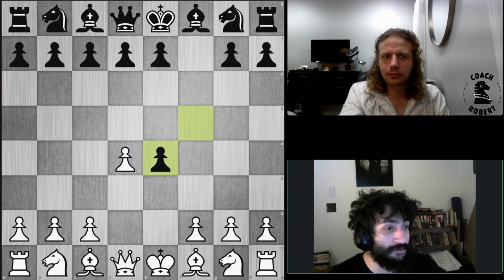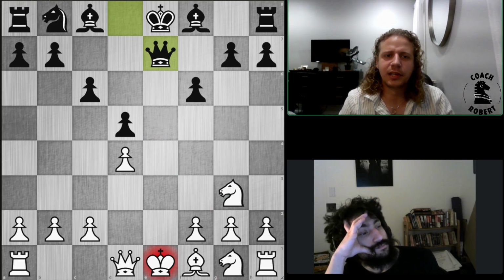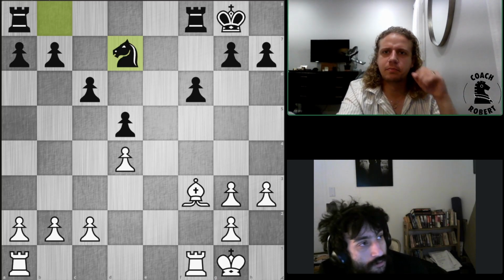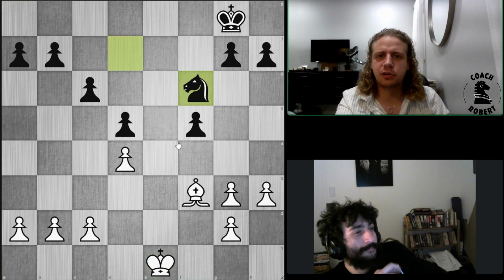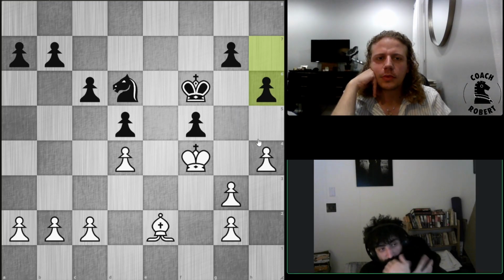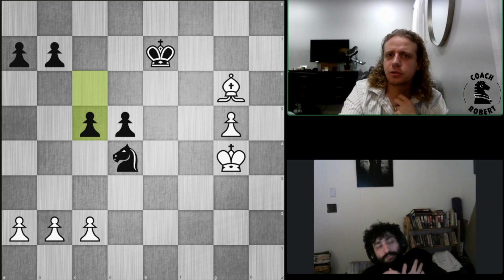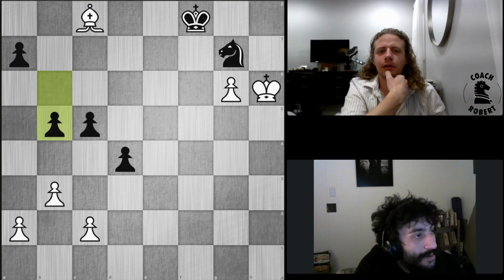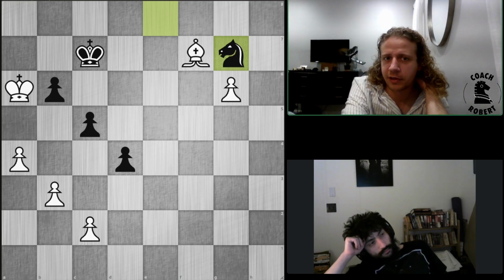Endgame Repertoire, Episode 1: Bishop vs Knight (feat. Shai)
Following the model games method for learning openings, we study games from the other side, focusing on preparing the endgames as if they were openings. This game is Capablanca - Corzo y Prinzipe 1901.